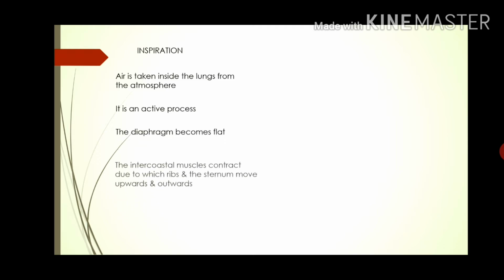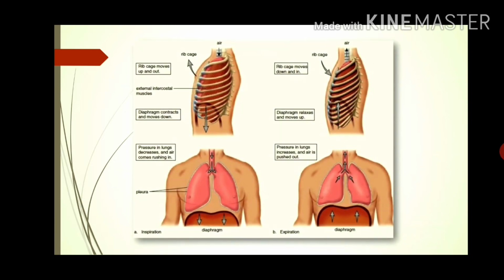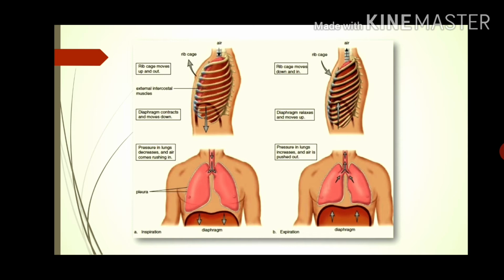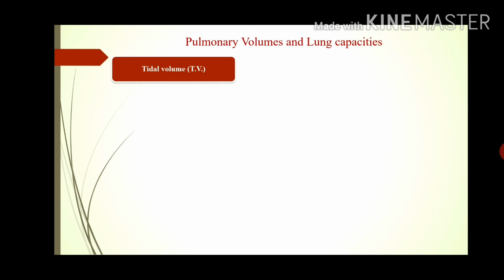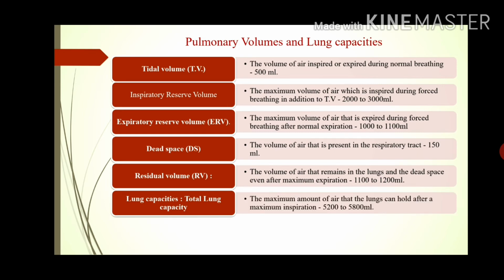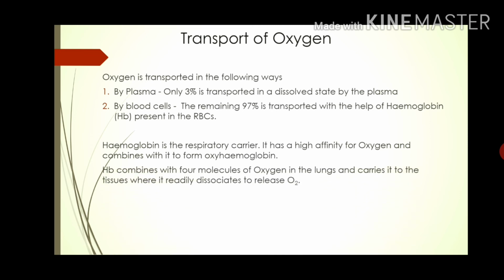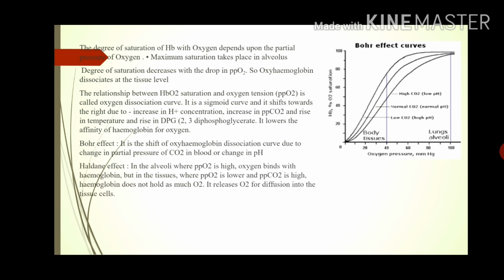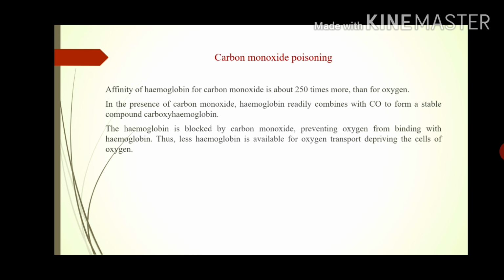Respiration HSC BOARD /XII/ Mechanism of Respiration/ Transport of Oxygen